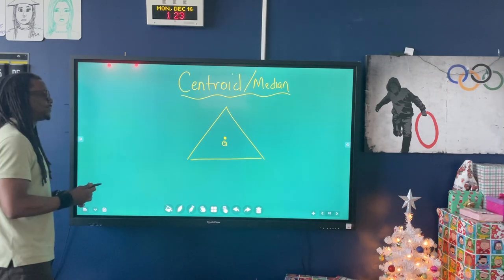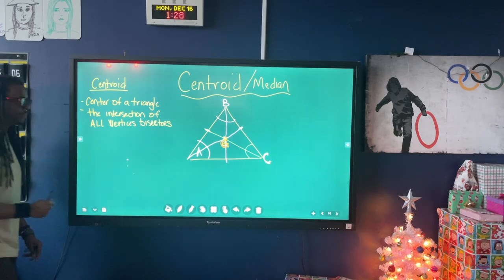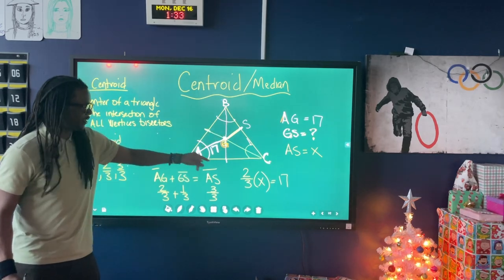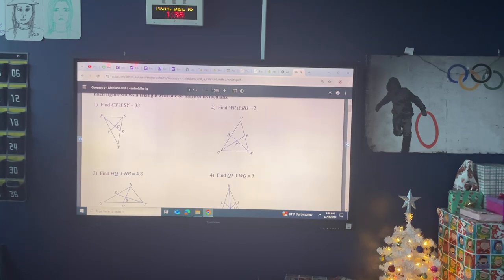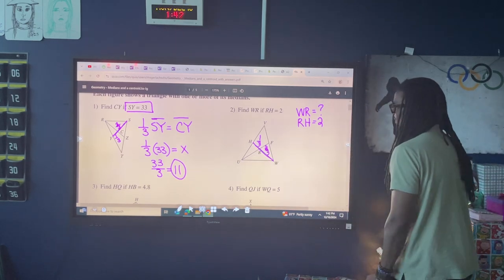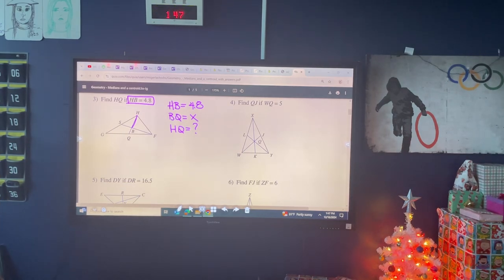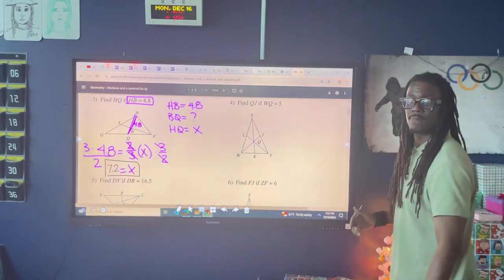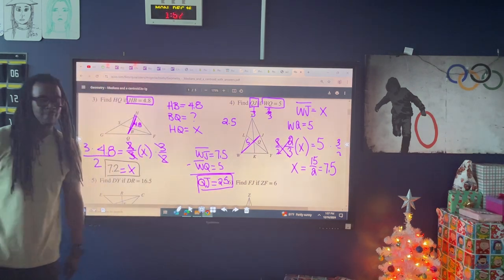ISA25’ Centroids and Medians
Students will find the lengths of line segments in or on a triangle using centroid theorem